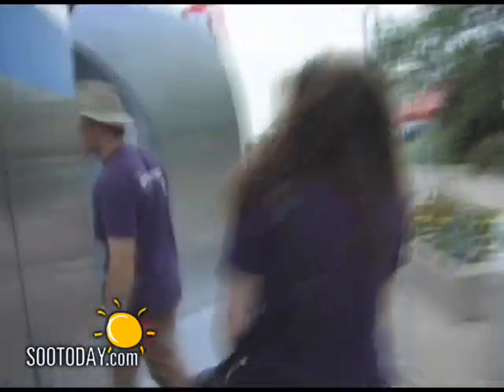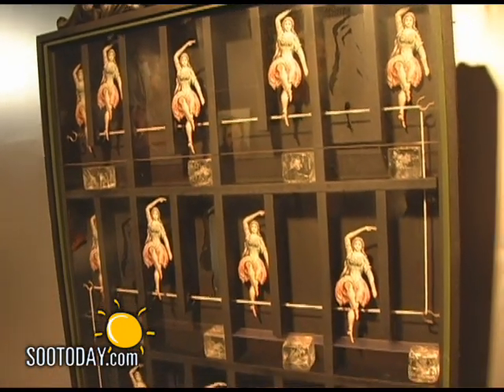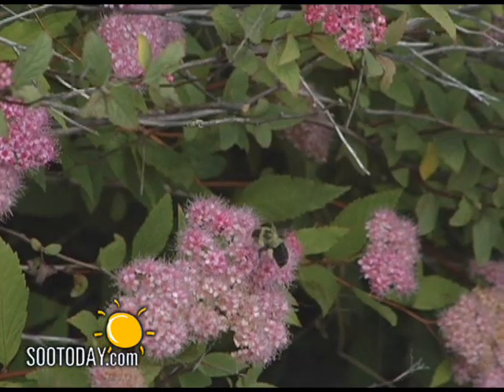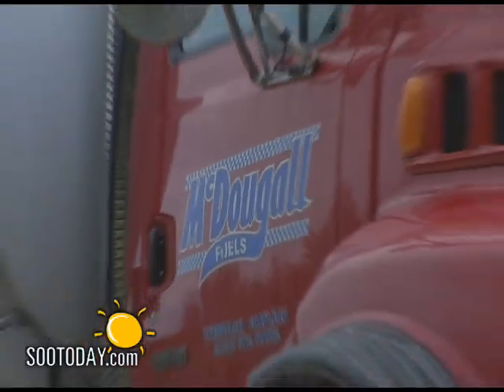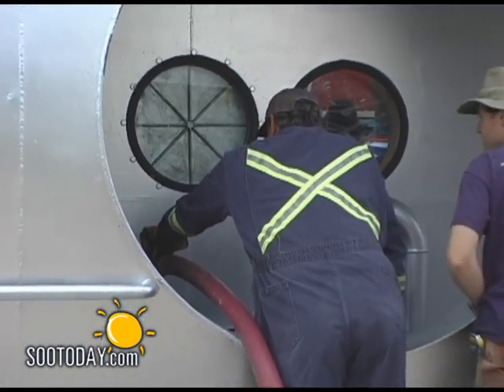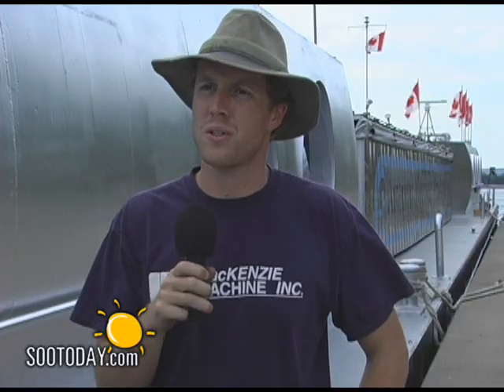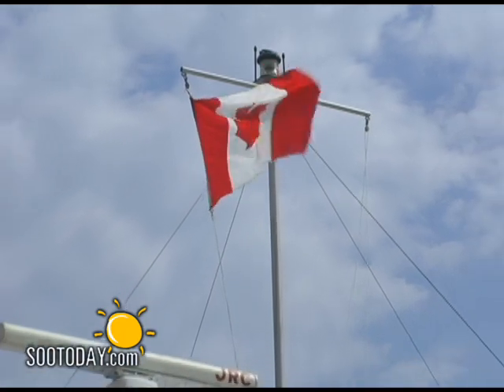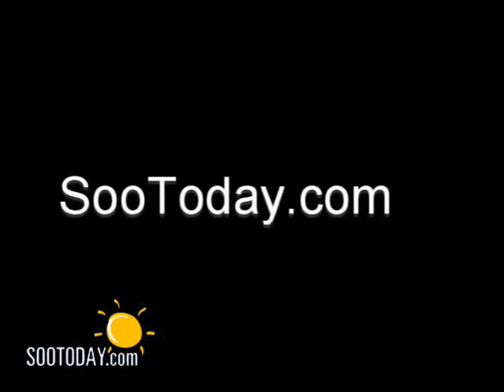American Wind Symphony Orchestra Boat Tour